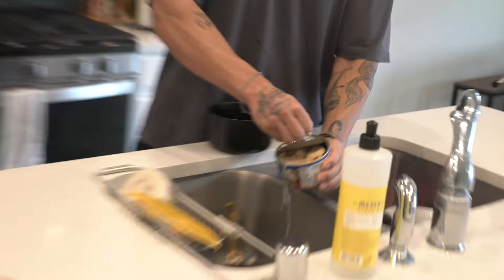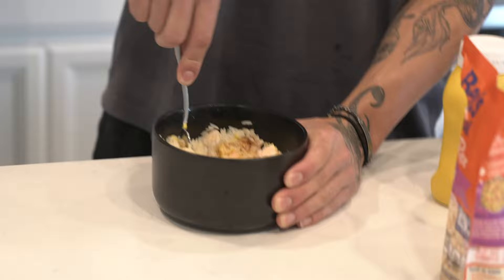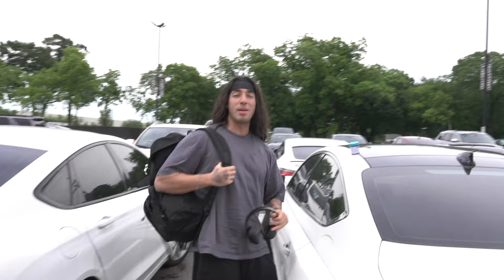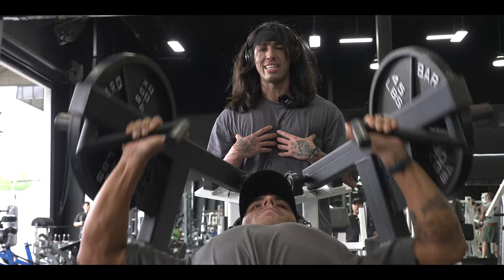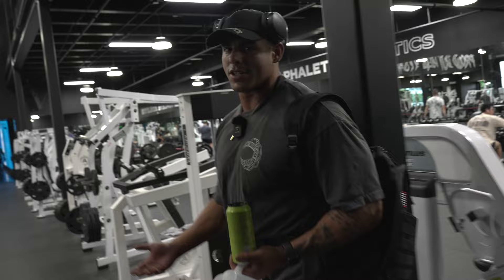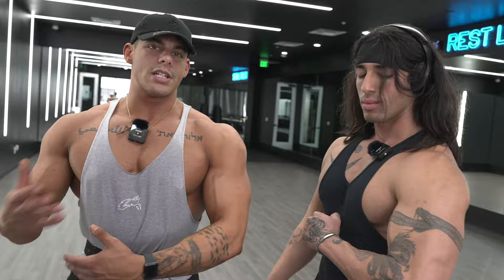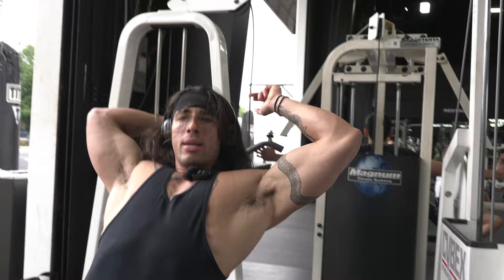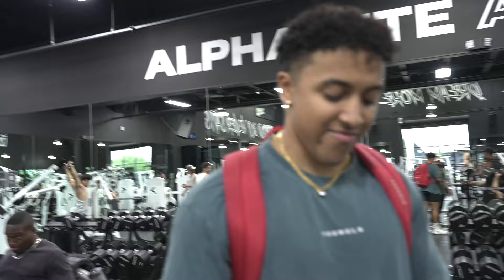HOW TO GET A HUGE CHEST PUMP Ft. Jammal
Me and Jammal take you through a solid chest workout. Then I hit some triceps. Hope you guys enjoy!

songs-
PSYCHO - AZAR1K
FACEBREAKER - TRAP METAL x SCARLXRD x ZILLAKAMI

Young LA
Code: WEAKGUY

Huge Supplements
Code: WEAKGUY

Helimix
Code: WEAKGUY

VillageHiddenInTheIron
Code: WEAKGUY

RGMNT
Code: WEAKGUY